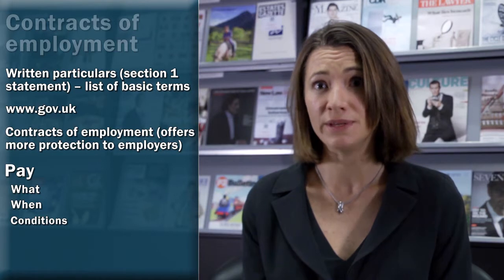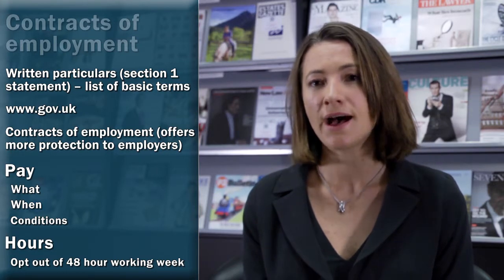Contracts of employment (part 7 of 8)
Employing someone new (28mins)
• Title page (0.23)
• Introduction (1.16)
• Type of engagement (8.20)
• Fair recruitment (4.27)
• Right to work (1.46)
• Background checks (2.55)
• Contracts of employment (8.23)
• Summary (1.07)

Els Janssens explains what a not-for-profit should consider when taking on a new member of staff, drawing distinctions between employees, volunteers and self-employed contractors.

• Contracts of employment
• Written particulars (section 1 statement) – list of basic terms
• Contracts of employment (offers more protection to employers)
• Pay
• What
• When
• Conditions
• Hours
• Opt out of 48 hour working week
• Holiday
• Statutory minimum, 28 days per year
• Conditions for how and when holiday is taken
• Sick pay
• Enhanced benefits
• Conditions
• Confidentiality
• Implied obligations
• Make explicit obligations
• Data protection
• Have employees consent to the processing of personal data
• Termination
• Implied notice period is 1 week per year of service, up to a maximum of 12 weeks
• Conditions for gross misconduct, summary dismissal or dismissal without notice
• Restrictive covenants
• Protection against unfair competition after employee leaves
• Non-poaching clause